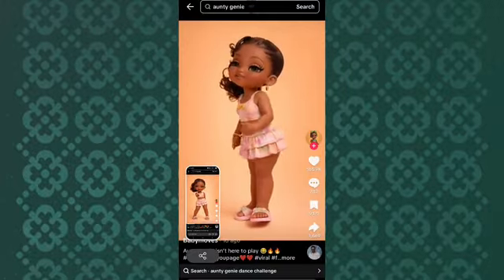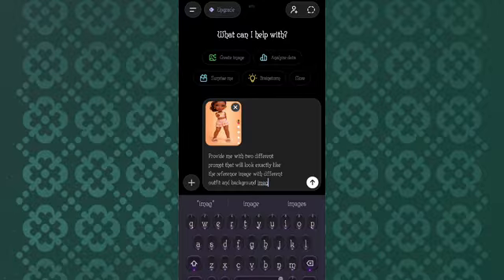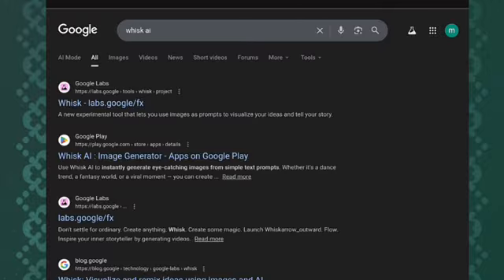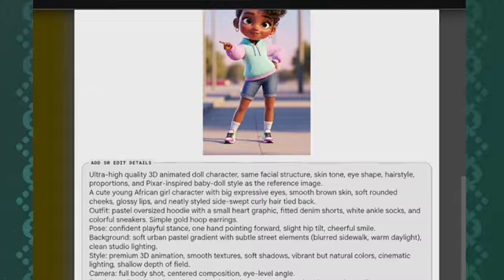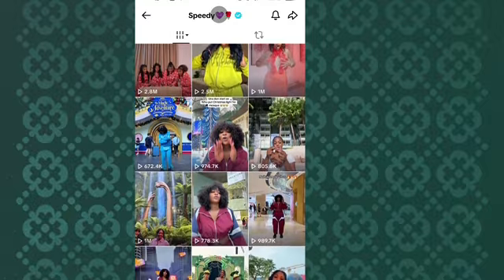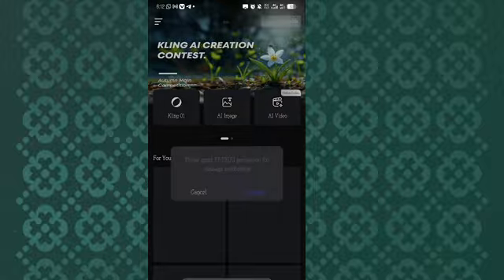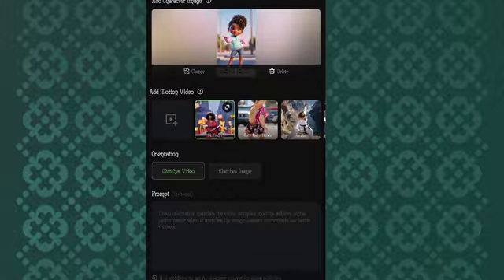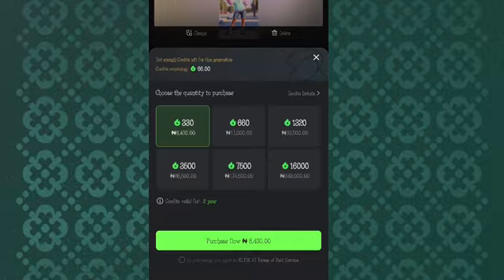How to Create AI Dancing Baby Videos for Viral Music Trends For TikTok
‎How to create AI dancing baby videos for viral music trends using simple AI tools.
‎Learn step-by-step how AI video tools work and how beginners can create viral content fast.
‎In this video, I’ll show you how to create AI dancing baby videos that match viral music trends using modern AI video generation tools. You’ll learn how to turn a simple image into a short dancing video, sync motion with trending sounds, and optimize your clips for TikTok, Reels, and Shorts.
‎This tutorial is perfect if you’re new to AI tools, content creation, or AI-powered video editing. I’ll also explain common mistakes to avoid, how to get better motion realism, and a key trick halfway through the video that improves video retention and watch time.
‎If you’re interested in AI productivity, AI tools for creators, or learning AI step by step, this video is for you.
‎In this channel we teach you everything you need to know on how to use AI
‎ai dancing baby
‎ai video tools 2026
‎ai tools for creators
‎viral ai video
‎ai animation tutorial
‎chatgpt tools
‎0:00 – AI Dancing Baby Trend Explained
‎Why this AI video trend is going viral right now
‎1:12 – AI Tools You Need (Beginner Friendly)
‎Simple tools that work without skills
‎3:05 – Turning an Image Into a Dancing Baby Video
‎Step-by-step AI workflow
‎5:30 – Syncing Motion With Viral Music
‎How to match movement to trending sounds
‎7:45 – Mistakes That Kill AI Video Quality
‎Avoid these common beginner errors
‎9:20 – Bonus Tip for Better Motion Realism
‎Small tweak, big improvement
‎• Drop a comment if you want more AI video tutorials 👇
‎• Check the links below to join the AI community
‎how to create ai dancing baby video
‎ai dancing baby tutorial
‎ai video generator for beginners
‎viral ai video trends
‎ai tools for content creators
‎learn ai step by step
‎AI Tools 2026
‎AI Productivity
‎ChatGPT Tools
‎Tech Automation
‎AI Education